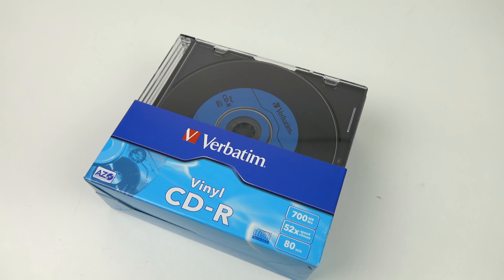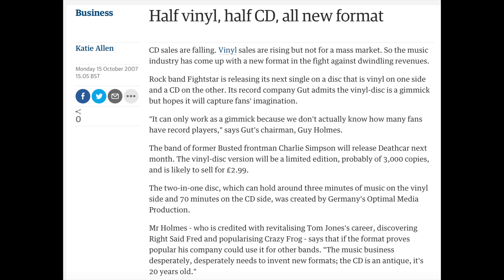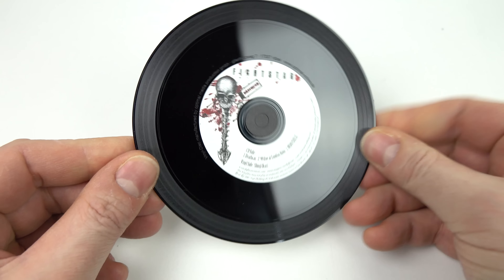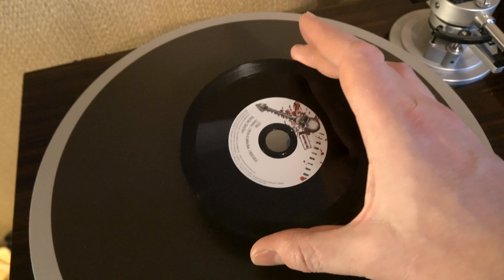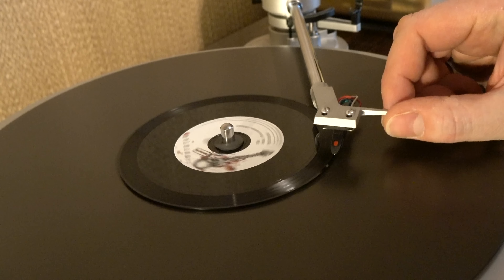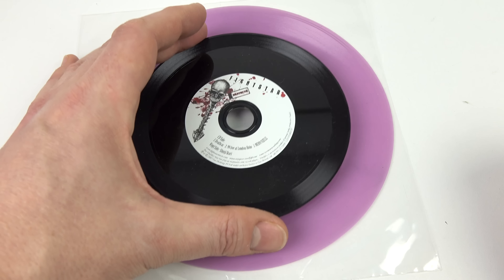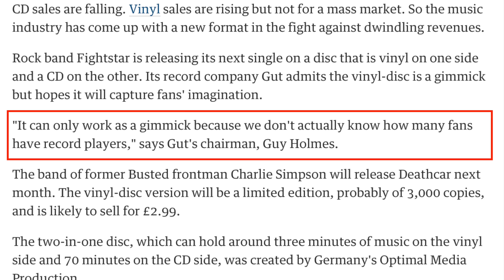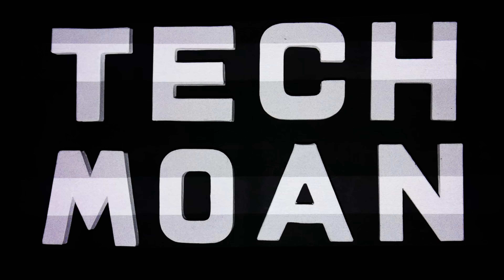Vinyl-Disc - Vinyl & CD combined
Fuse a record with a Compact Disc and you get Vinyl-Disc an unusual format from 2007.  Introduced by the record label owned by the bloke who discovered Right Said Fred and popularised Crazy Frog...how could it possibly fail?

Verbatim Vinyl CD-R shown are available from
Amazon UK
Amazon US

Thanks to Fredrik Grufman for the video topic suggestion.

PFAQ&C (potential frequently asked questions and comments)

Q) Something about dust or fingerprints or fingernails or hands
A) Don't worry about this, it's not important.

Q) Do you have a cold
A) No I have a permanent medical condition

Q) You said 33rpm, don't you mean 33 1/3 rpm
A) Sigh

Q) I don't want to buy one of those...they are stupid
A) Don't worry, it's very unlikely you will stumble across one of these old discs by accident or be forced to purchase one though some sort of government enforced programme.

Q) This looks like a gimmick
A) It was a gimmick, the guy selling them said it was a gimmick in the newspaper clipping shown..nothing wrong with that. Just like picture discs, coloured vinyl, 3D covers, or performers wearing tartan, or with mop-top haircuts or pointy gold bras. . gimmicks sell music, it's how popular music works.

Q) Hey have you heard of a turntable that reads records with a laser...are you ever going to review one?
A) Yes, for some reason this gets mentioned on every vinyl video and I always answer with this. The ELC Laser Turntable is still on sale ..its costs over 8000 dollars for the cheaper model, plus postage, plus import duty from Japan. Apparently it can only work with black vinyl, no coloured discs or picture discs, and any kind of dust causes a drop out. It's not for me...I'll never review one. It seems to be a bit of a joke in the vinyl turntable industry and no one has anything good to say about it. Apparently reliability is very poor.

Q) Did you know you can adjust the point at which an automatic turntable returns.
A) Yes..this is not my first rodeo...but I have no intention of adjusting my turntable just so it can play one disc that I don't like, at the expense of the hundreds of discs I do.

Q) Didn't the group 'Justice' do this on their recent album 'Woman'
A) Apparently there were a very limited number of promo copies that included a vinyl-CD... but this was not included in the regular version of this album sold in the stores.  I bought it when it came out last year and was a tad disappointed by this. Their album is still good though.